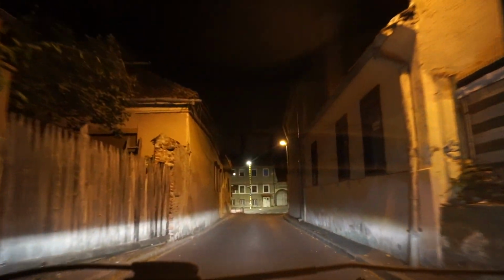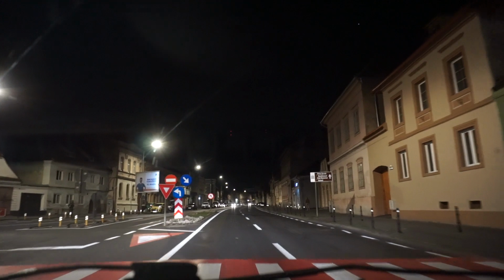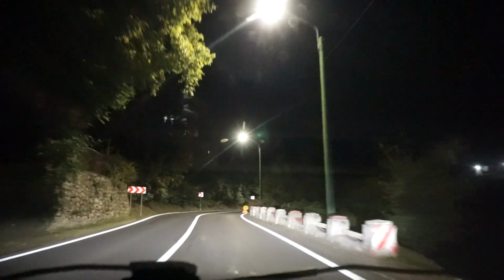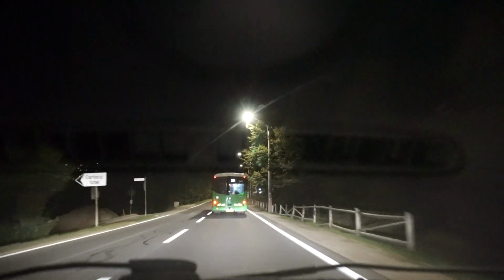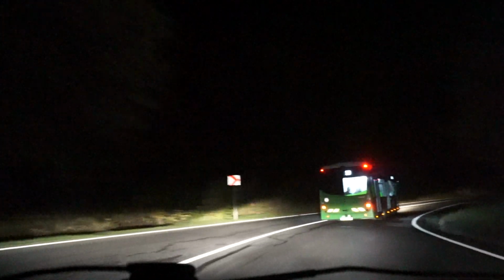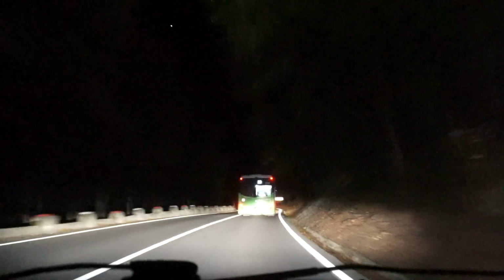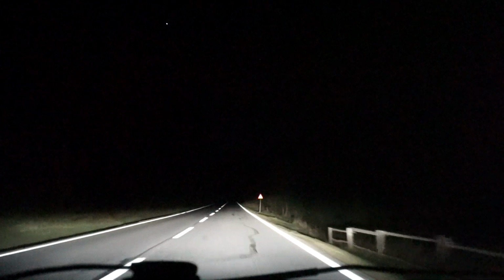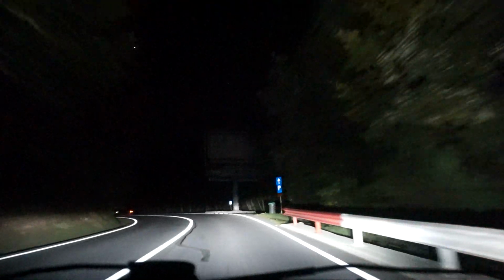OSRAM COOL BLUE INTENSE NEXT GEN 5000k H7 Halogen Uphill Road Test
DJI Osmo Action 6
Philips RacingVision GT200
OSRAM NIGHT BREAKER 220
OSRAM NIGHT BREAKER 200
Philips X-tremeVision Pro150
OSRAM Night Breaker LASER
Philips WhiteVision Ultra 4200K
OSRAM Cool Blue Intense 5000K
OSRAM Night Breaker SILVER